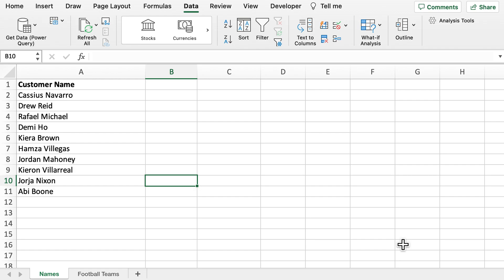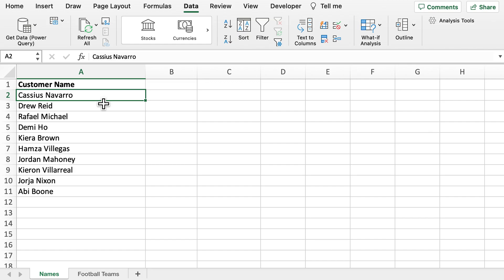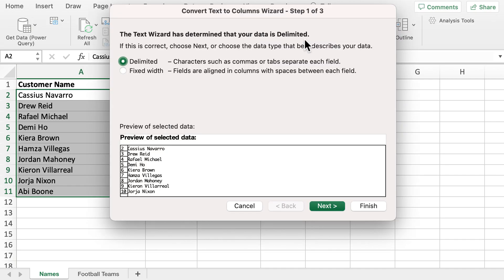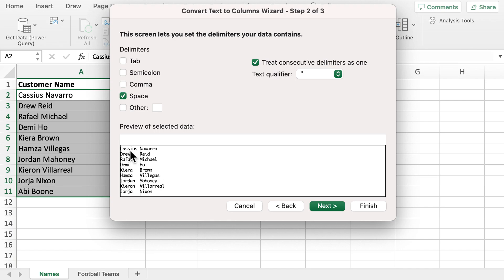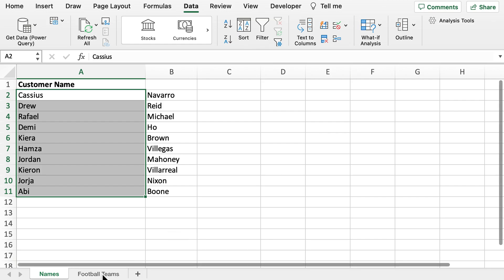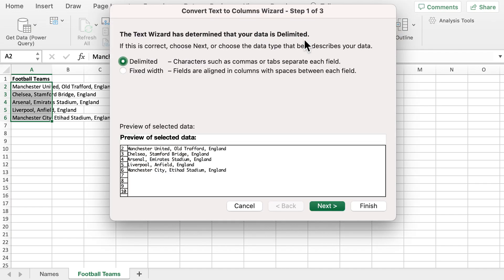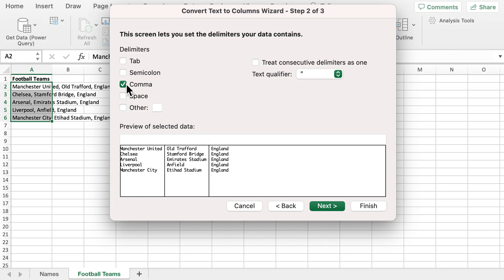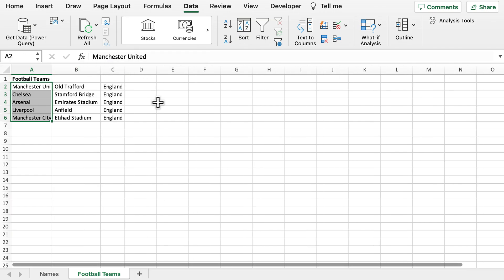How To Split Data Into Multiple Columns In Excel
In this video, I will showcase how to split data into multiple columns in Excel